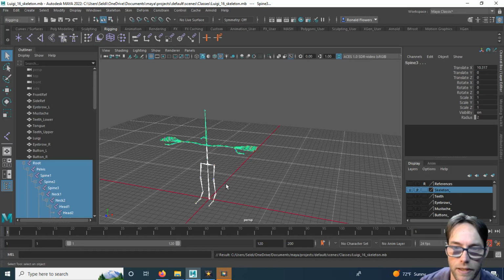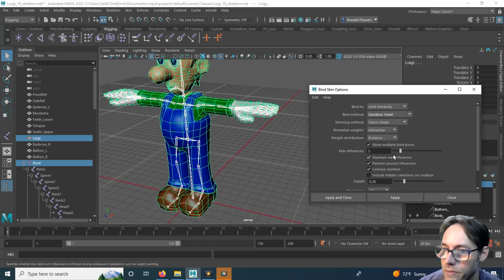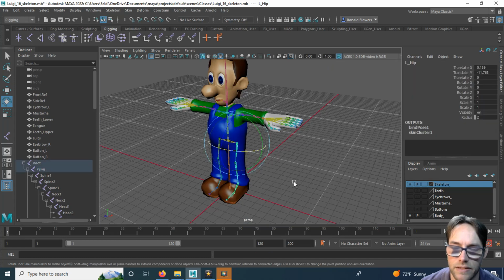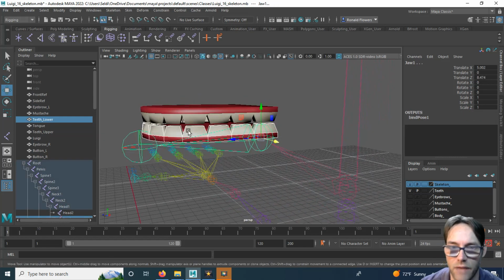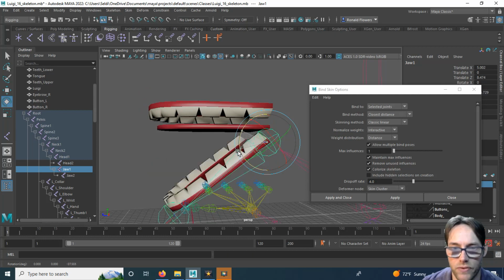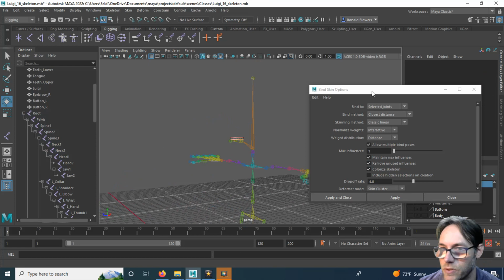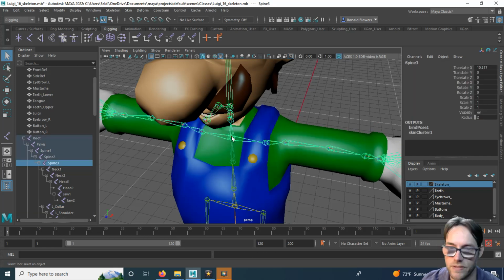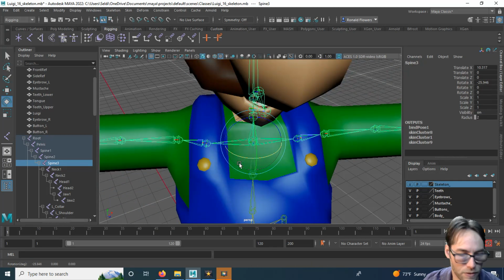Beginner - Making Luigi - Part 19 (Binding Skin)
Description Here